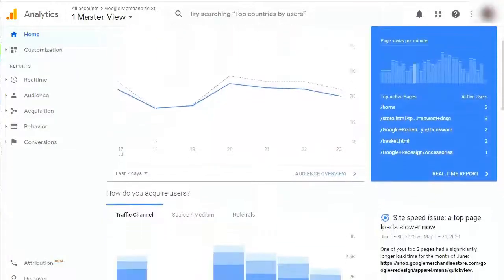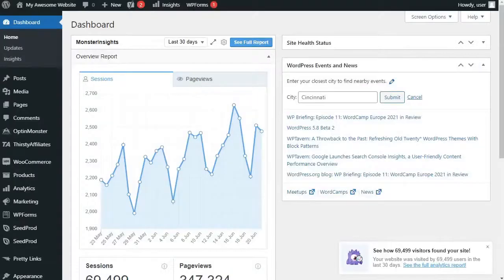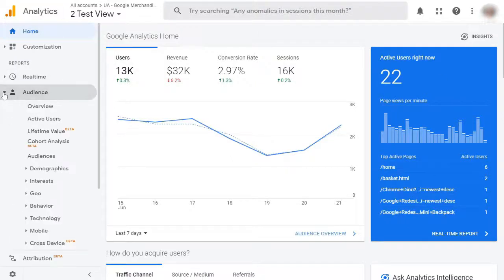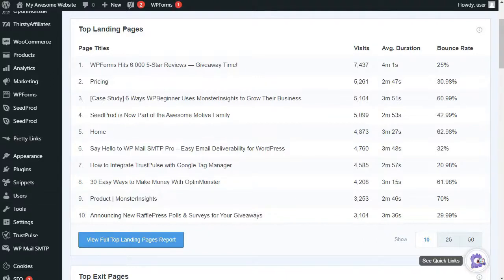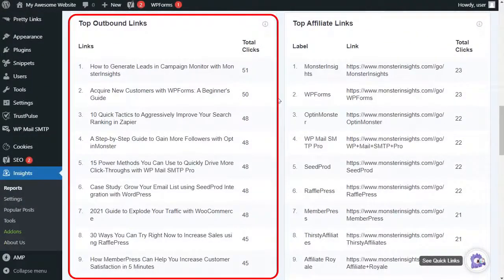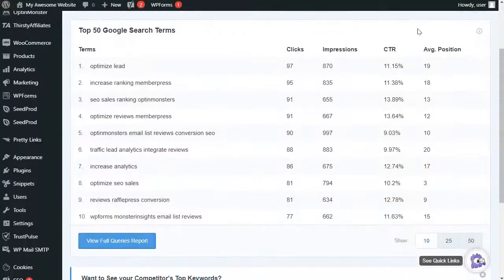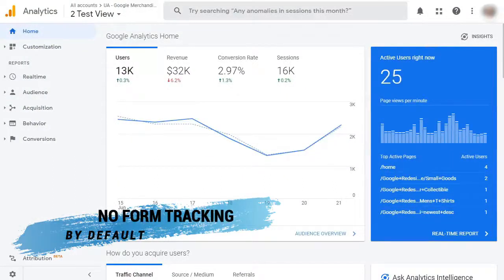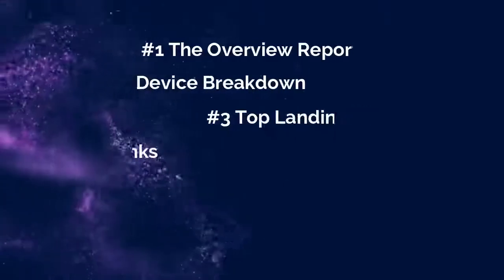7 Types Of Google Analytics Reports To Grow Your Business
7 Types of Google Analytics Reports to Grow Your Business

In this video, we'll look at seven types of Google Analytics report to help grow your business. Google Analytics provides you with a massive amount of information and reports. When you’re just starting out, it can be confusing trying to figure out which reports are the most important for growing your business. The quickest and easiest way to connect your website to Google Analytics is by using MonsterInsights. You won't have to write any code or hire a developer. And, you'll get your most important Google Analytics data right on your WordPress dashboard. Plus, you can set up advanced tracking features like:
event tracking, eCommerce tracking, form tracking, custom dimension tracking, outbound link tracking, and more.

➤ Timestamps in this video:
00:00 Introduction
00:46 #1 The Overview Report
01:04 #2 Device Breakdown
01:47 #3 Top Landing Pages
02:45 #4 Top Outbound Links
03:16 #5 Search Terms
04:00 #6 Form Conversions
04:39 #7 Site Speed

➤ Links mentioned in the video:
utm_source=youtube&utm_medium=description&utm_campaign=oaRQbxUdCHY

utm_source=youtube&utm_medium=description&utm_campaign=oaRQbxUdCHY

utm_source=youtube&utm_medium=description&utm_campaign=oaRQbxUdCHY

➤ GET OUR RECOMMENDED TOOLS:
utm_source=youtube&utm_medium=description&utm_campaign=oaRQbxUdCHY

utm_source=youtube&utm_medium=description&utm_campaign=oaRQbxUdCHY